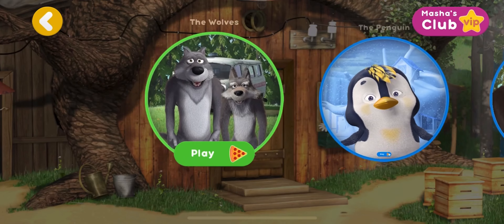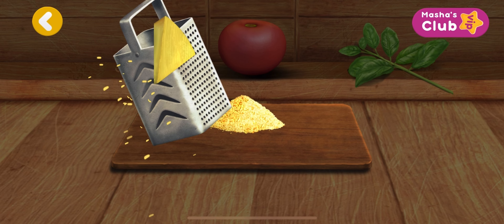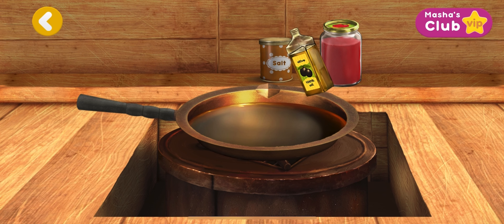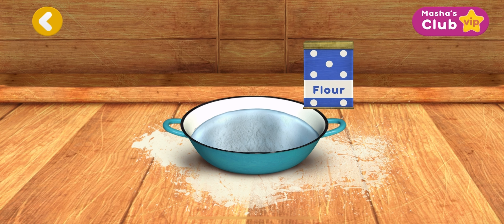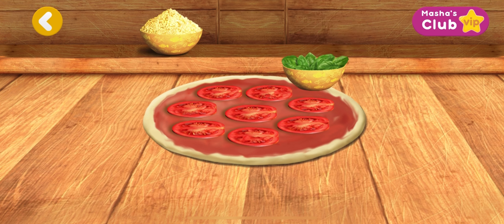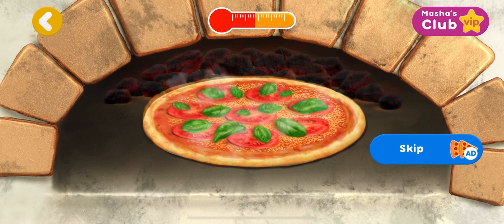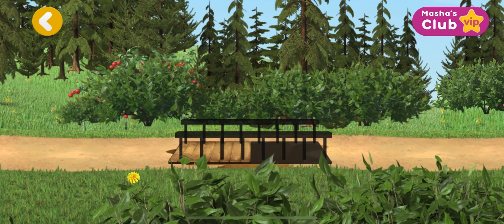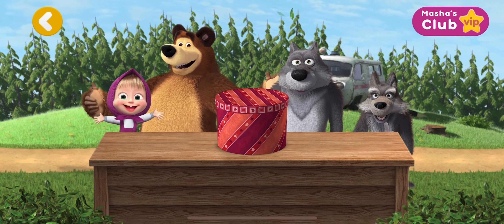Masha and the Bear! Masha is baking pizza! let's cook pizza with Masha together!